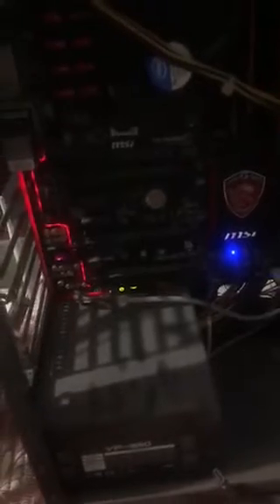I Montage My Video without card graphic! You need to watch this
:)  !►► to Support Me in patreon To Grow with just small thing That you can give ! will be others do what you are do!  i hope and wish every day that my life
Comment more vid  Lovers ideas below! blow it Up To Success!
►► I'm From Algeria
My Full Name : Ferah Samir
My adress : Chlef / Chettia Zone10 n539
zip code : 02007
(Let Me know through comment or email if you send me anything!
►i Make This Video Reaction to show Love and how i feel that help me alot in my life , show my sadness and happiness , i find a lot love in Youtube i feel so much better happy like i Mean something in This Life,

For a reaction request, add me on Reddit and post the YouTube link on my Reddit page.

Once I have received your message and know you're the proper owner of this content I will remove it Please , thank You

►►None of these music/video was created by me.